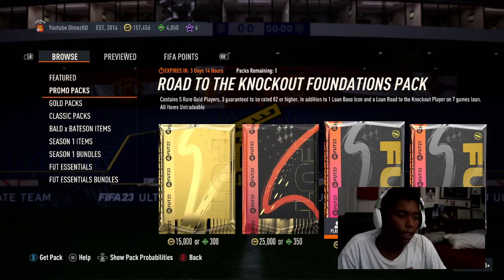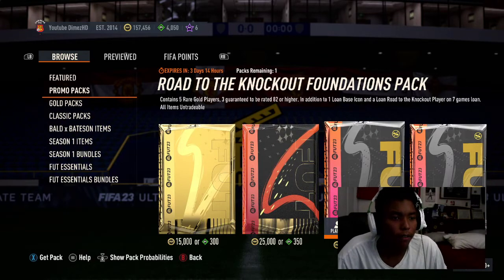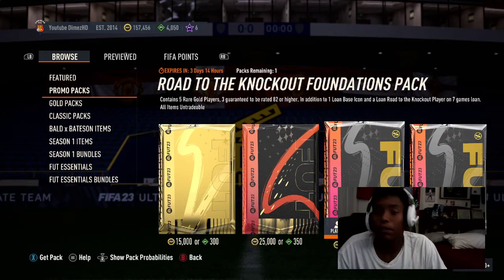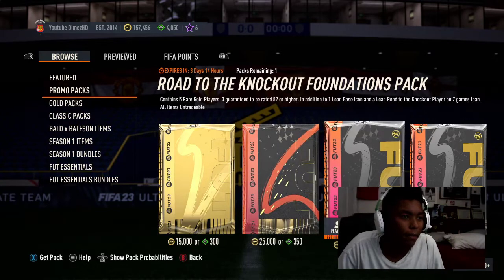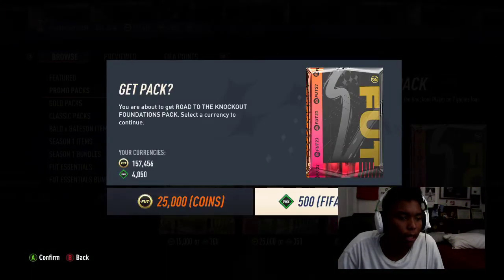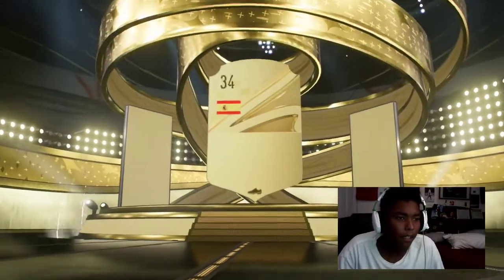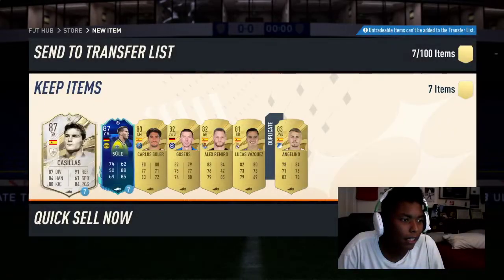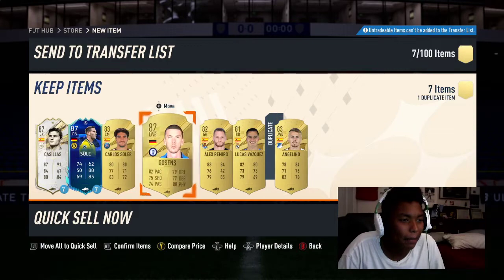So I Opened The RTTK Foundations Pack And Got...?!